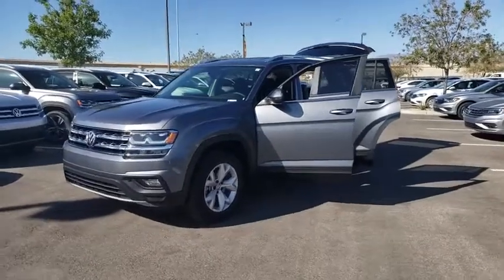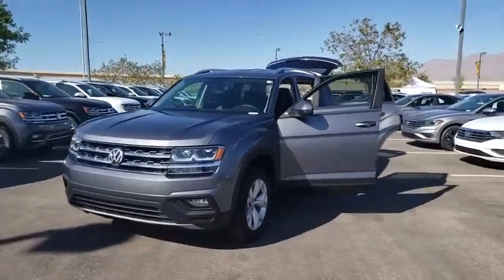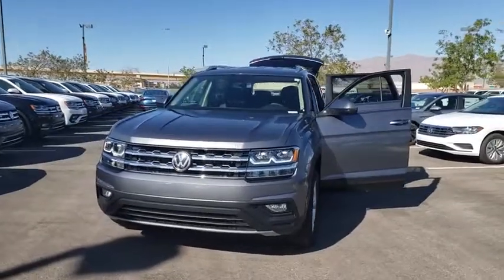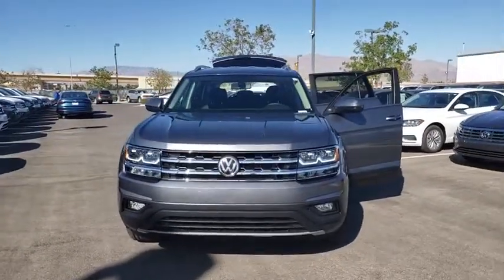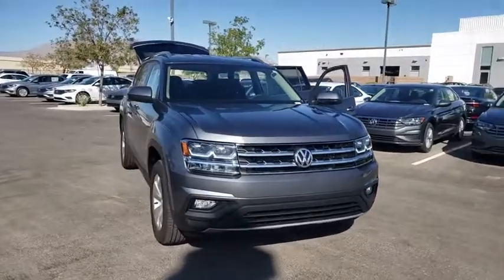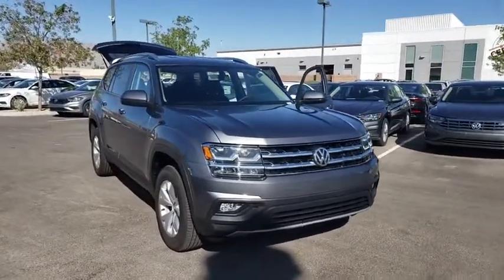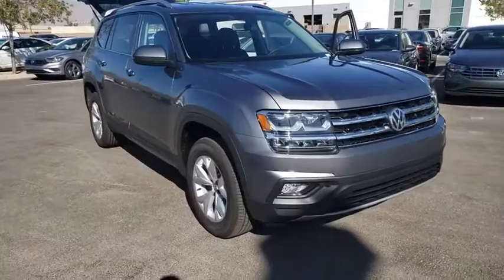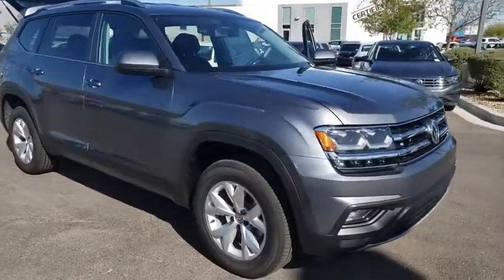2019 Volkswagen Atlas Las Vegas, Henderson, North Las Vegas, Boulder City, Mesquite, NV K601617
Platinum Gray Metallic New 2019 Volkswagen Atlas available in Las Vegas, Nevada at Findlay North Volkswagen. Servicing the Henderson, North Las Vegas, Boulder City, Mesquite, NV area.